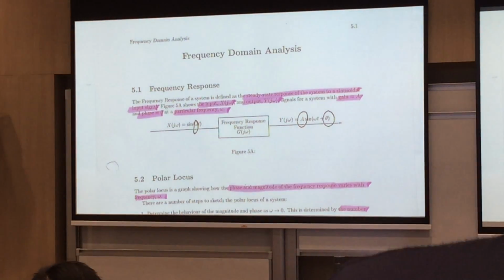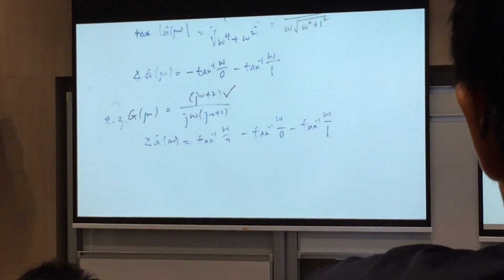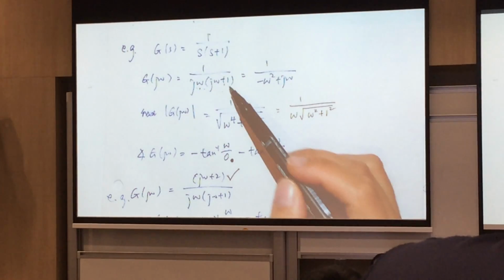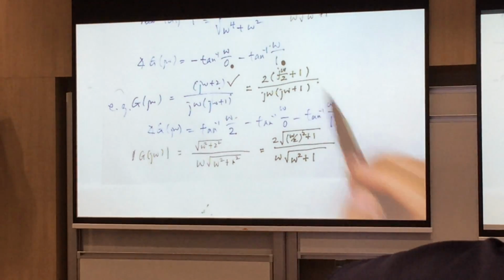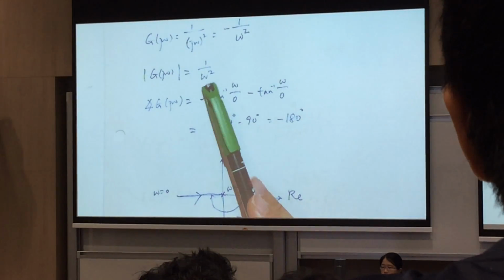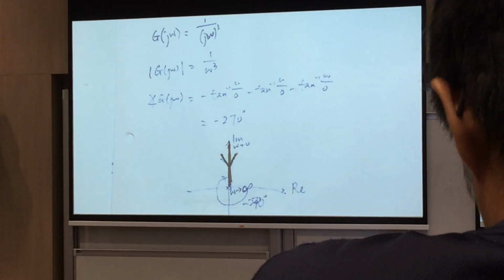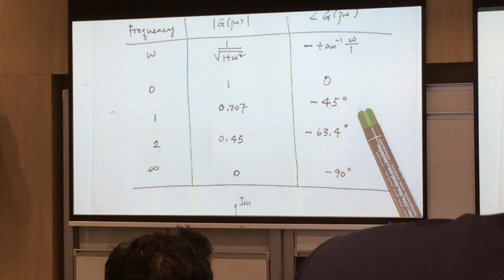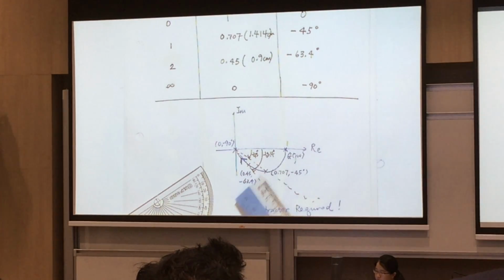17 February 2015 - Controls, Frrequency Domain Analysis